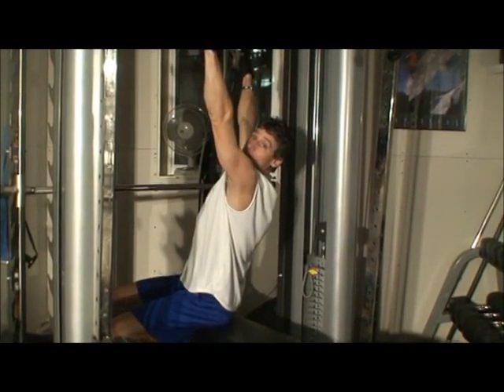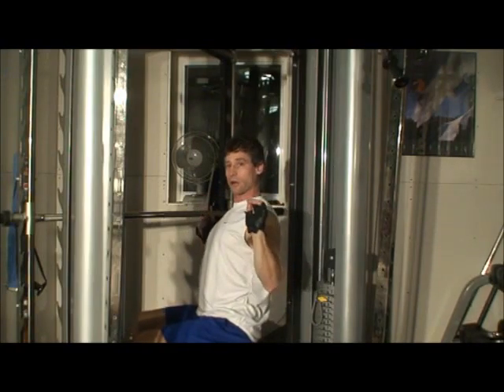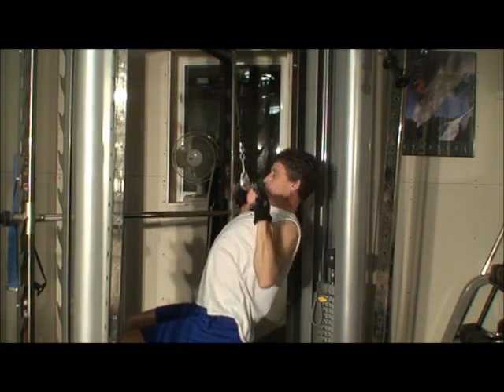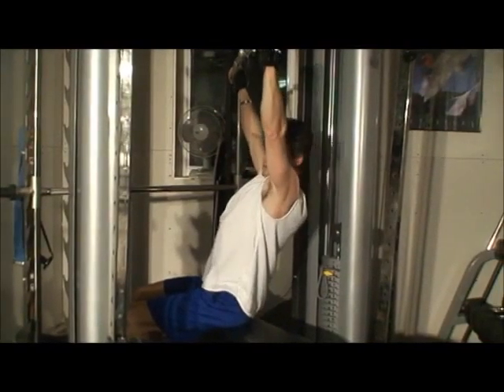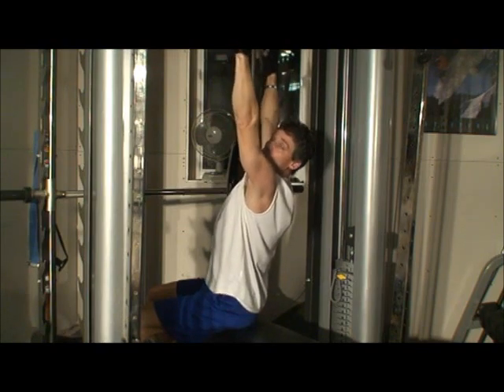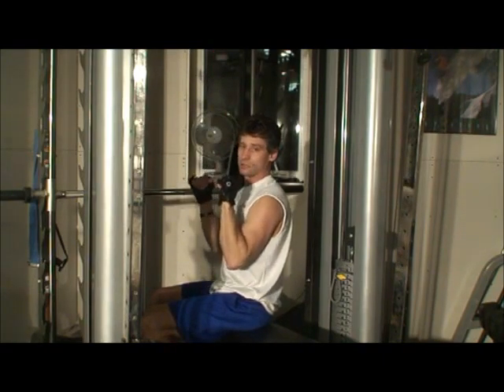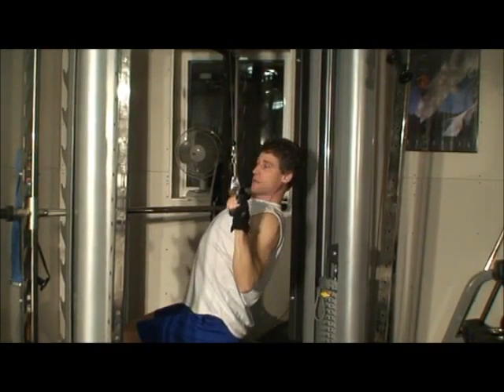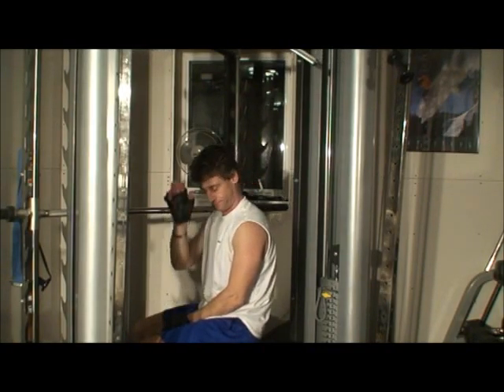scott allen doing a lat pull down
scott shows you good form on the pull down to work the lats (back) and not work teh chest and the bi's like most people do in the gym; and they learn it from watching eveyone else figuring if everyone else is doing that way, it must be the right way to do it - nope